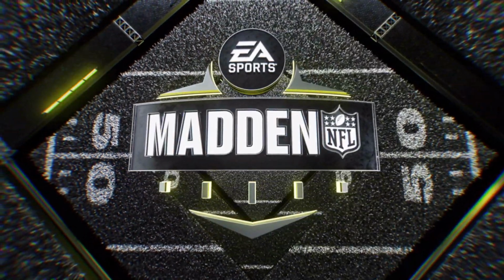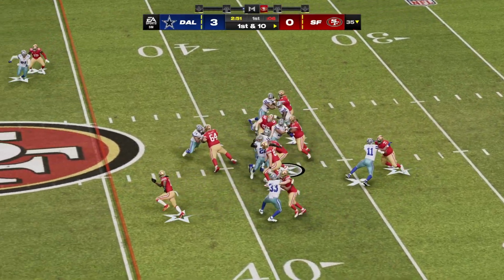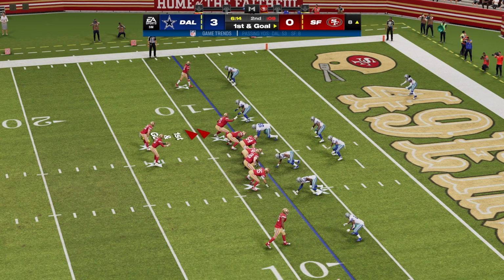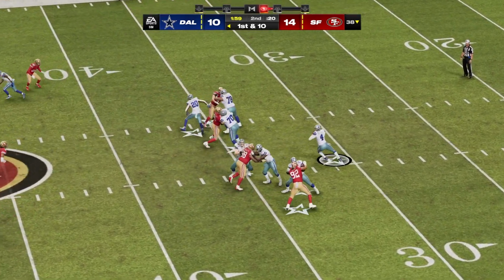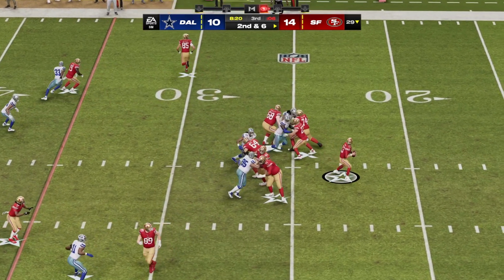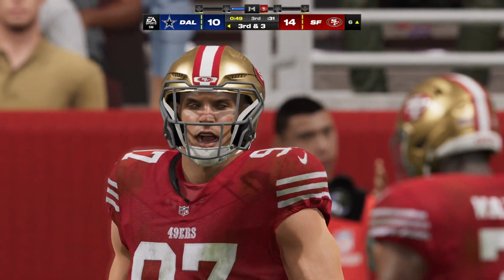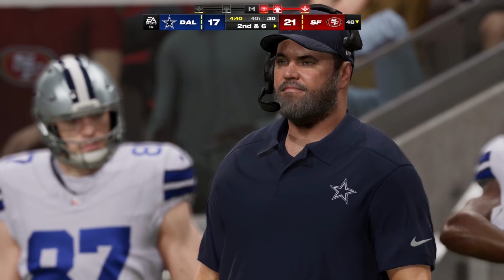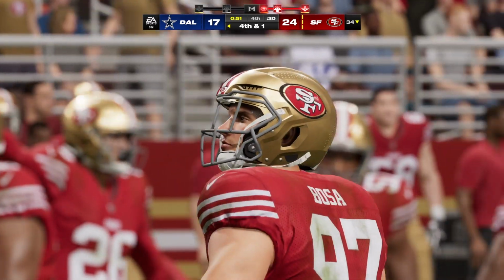Cowboys vs 49ers NFC Championship Simulation (Madden 24 Quick Presentation)